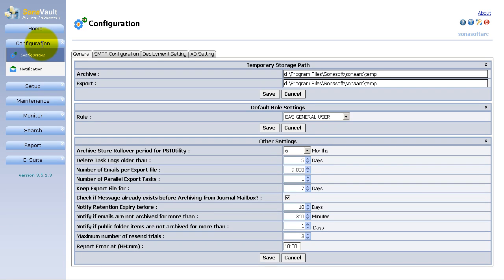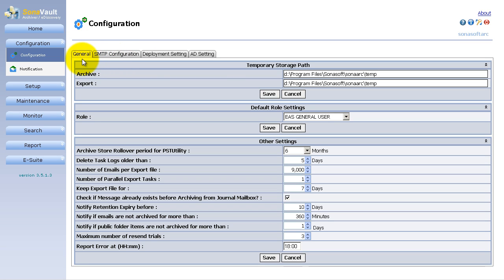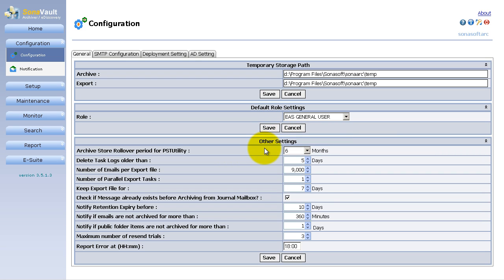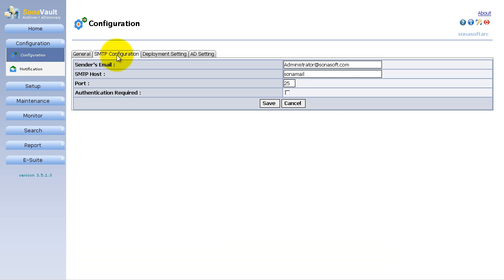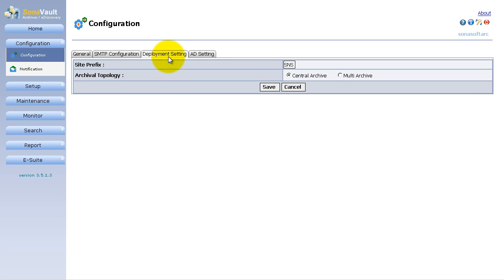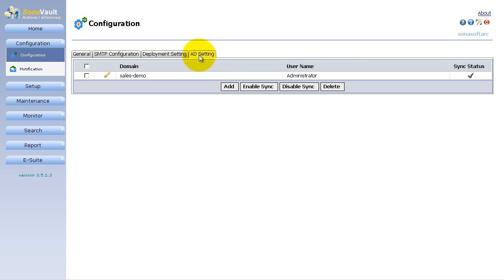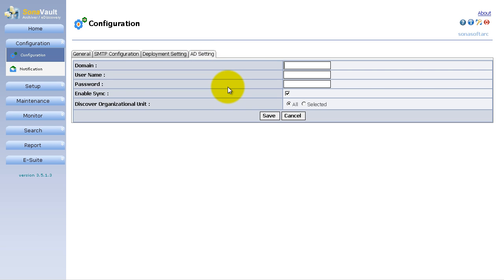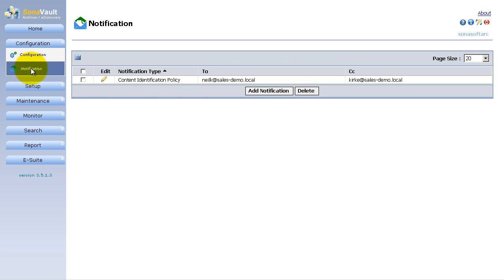SonaVault for Email Archiving UI Demo: Configuration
SonaVault for Email Archiving UI Demo for the Configuration tab.